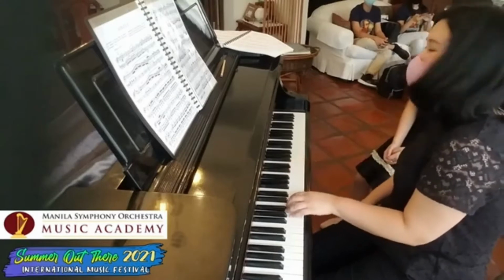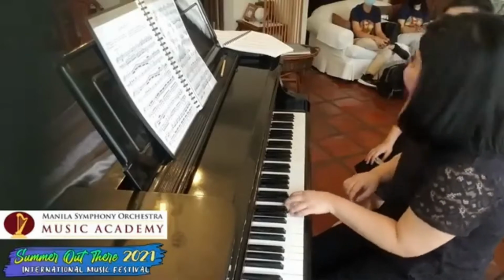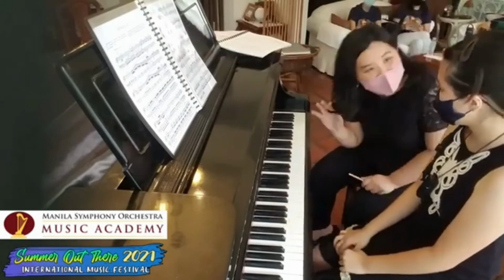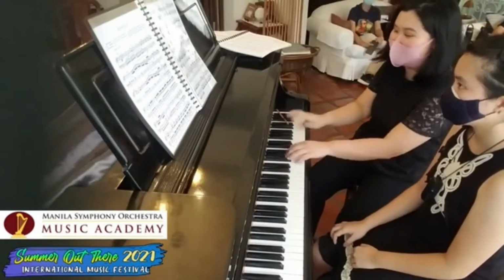My first masterclass :))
Title : Sonata no. 5 in G major k283
Cover by : Raeka
Composed by : Wolfgang Amadeus Mozart